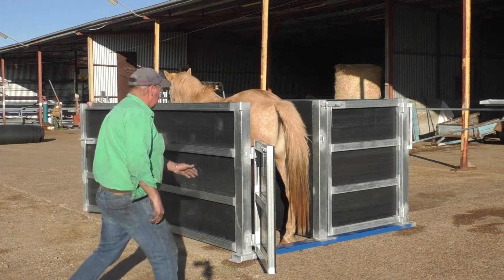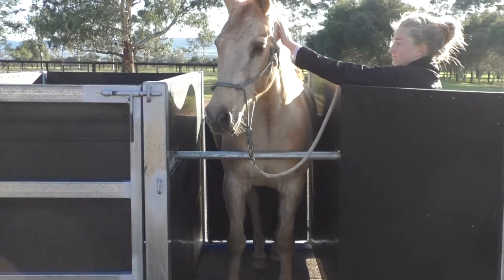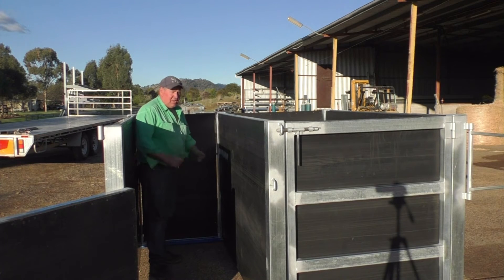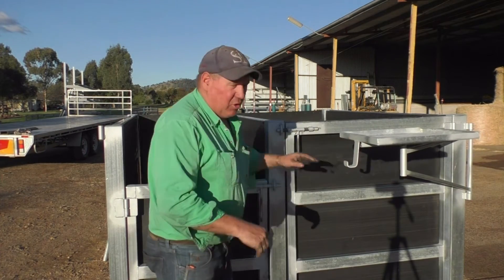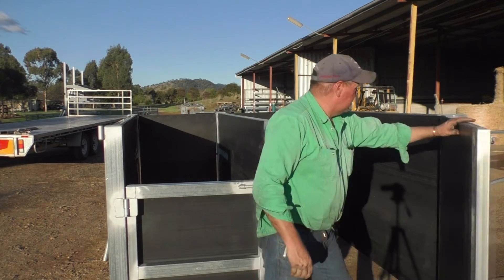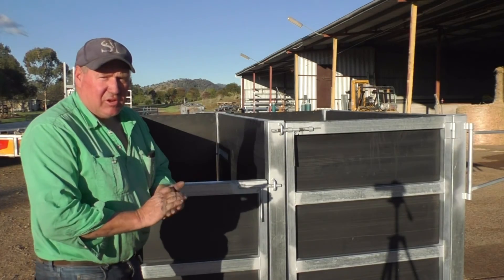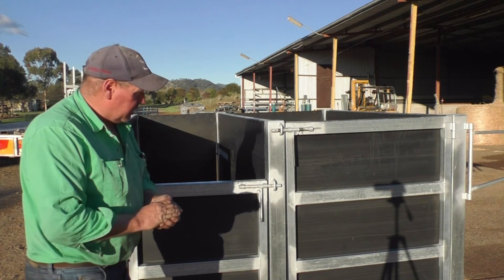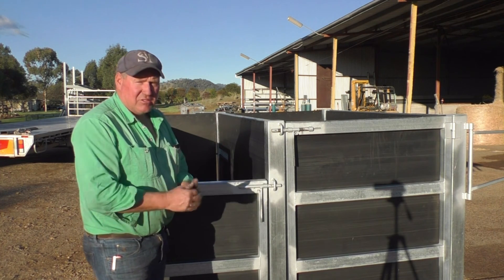Veterinary mare and foal crush by Stephen Irwin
mare and foal crush